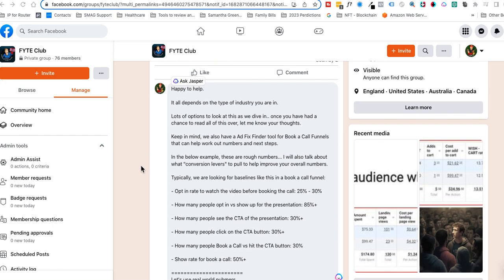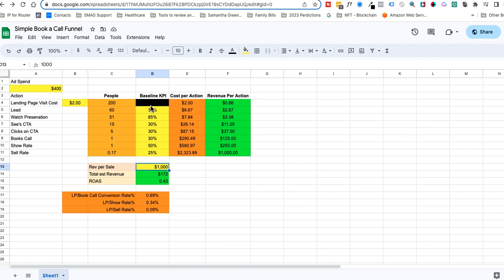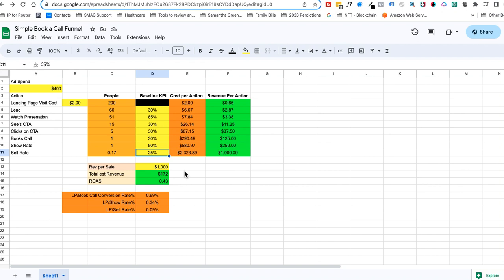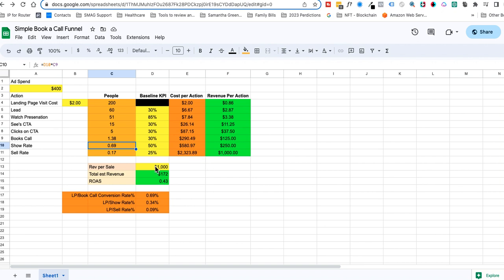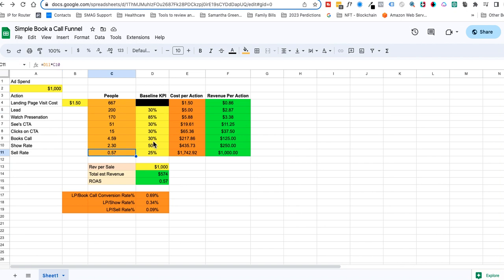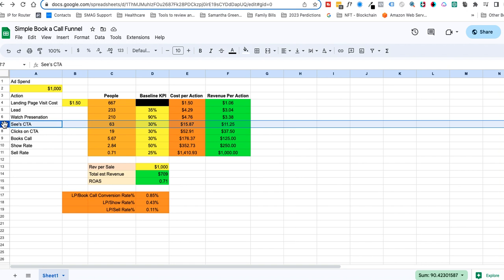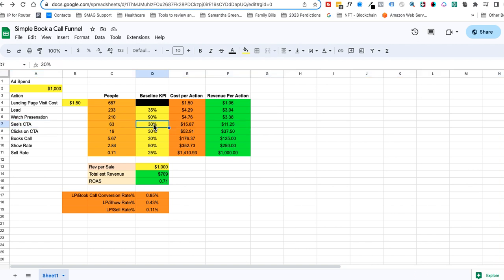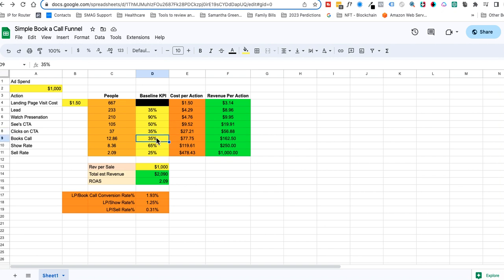How to Improve Your Book-a-Call Funnel Conversion: Tips and Tricks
Want to improve your book-a-call funnel conversion? In this video, Facebook advertising expert, Curt Maly from YourAd.Coach, shares some tips and tricks to help you get more calls booked and increase your conversion rates.

Learn about the different conversion levers to pull and the baselines to aim for, as well as real-world numbers to help you gauge the effectiveness of your funnel.

Don't miss out on this valuable information to improve your book-a-call funnel conversion and take your business to the next level!